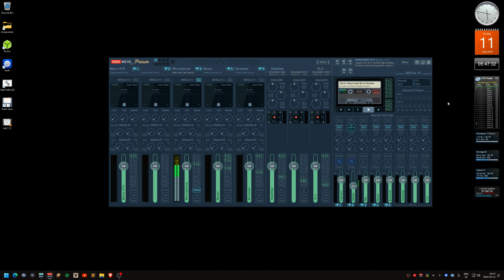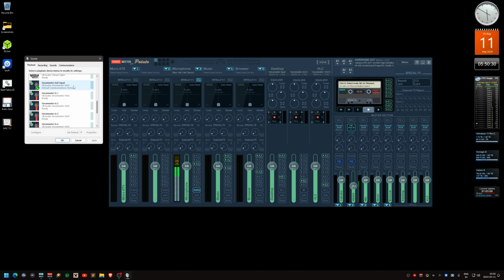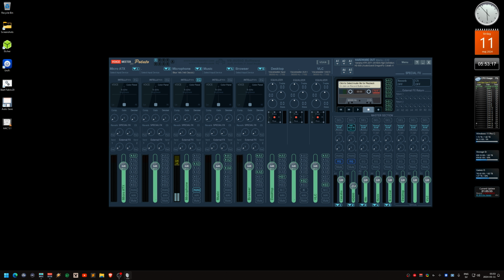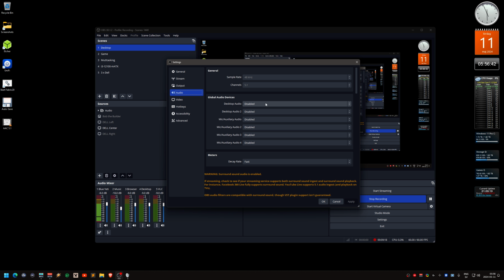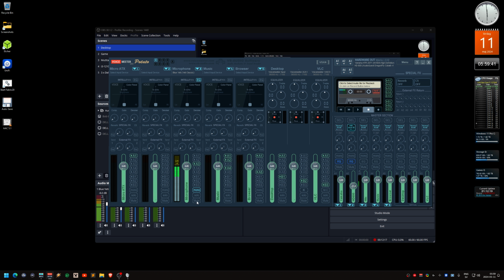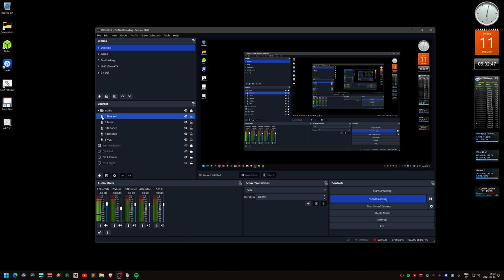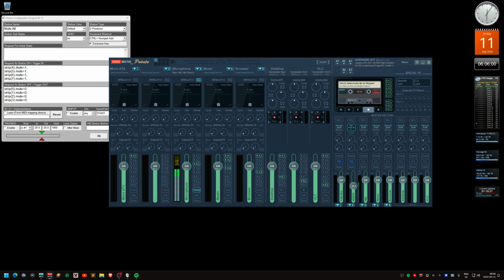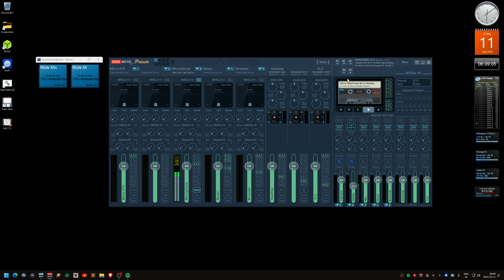#373 Voicemeeter Potato got an update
Voicemeeter Potato got an update in February 2024 to version 3.1.1.1
With that update they changed and added stuff
This is my current settings for Voicemeeter Potato and OBS Studio